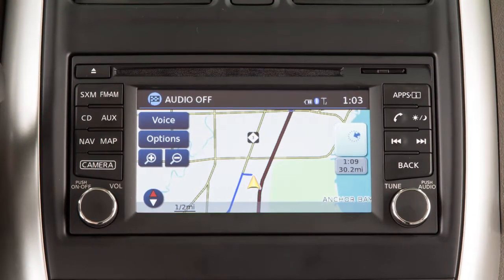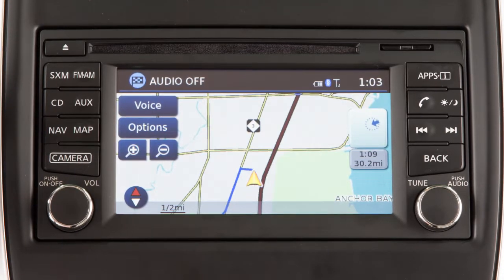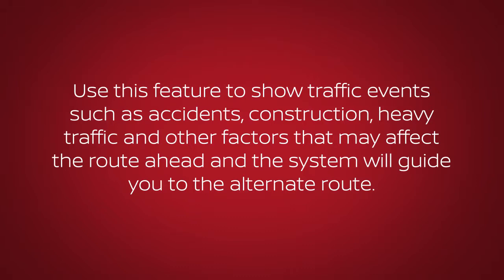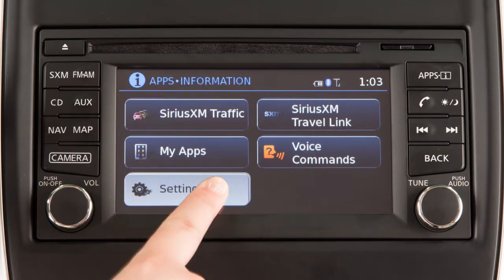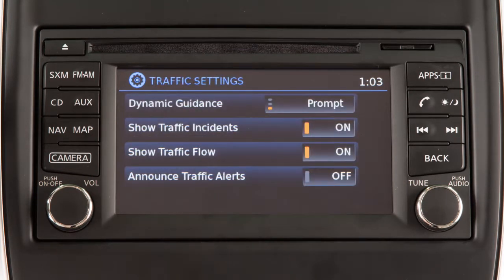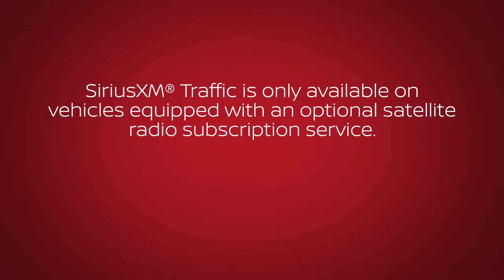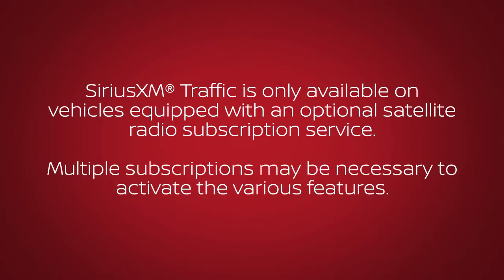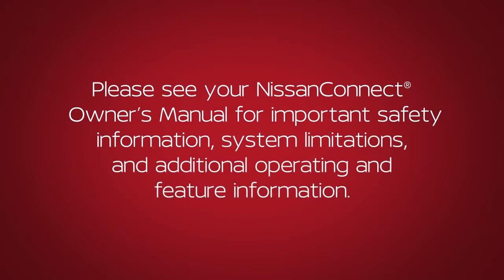2018 Nissan Frontier - Traffic Information (if so equipped)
The TRAFFIC feature is only available with optional SiriusXM® Satellite Radio and SiriusXM® Traffic subscriptions. This service is included for a period of time from the original in-service date of the vehicle.

Use this feature to show traffic events such as accidents, construction, heavy traffic and other factors that may affect the route ahead and the system will guide you to the alternate route.

To access traffic information:

● Then touch SIRIUS XM TRAFFIC.

To adjust the settings for the traffic feature:
● Press the APPS button on the control panel,
● Touch SETTINGS,
● Then touch TRAFFIC.

Touch DYNAMIC GUIDANCE to switch between:
● OFF, to turn off the traffic feature,
● AUTOMATIC, to have the system display traffic messages automatically when they are available, or,
● PROMPT, to have the system display traffic messages only when prompted.

Other traffic settings can be set to ON or OFF by touching the corresponding key on the screen.

SiriusXM® Traffic is only available on vehicles equipped with an optional satellite radio subscription service. Multiple subscriptions may be necessary to activate the various features.